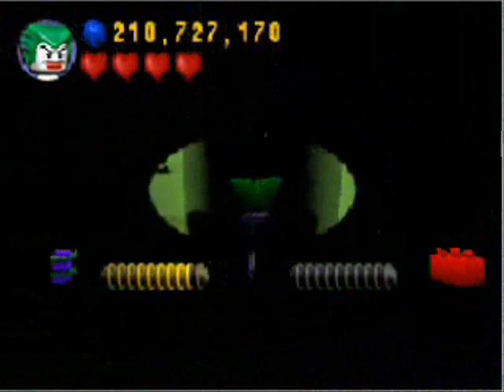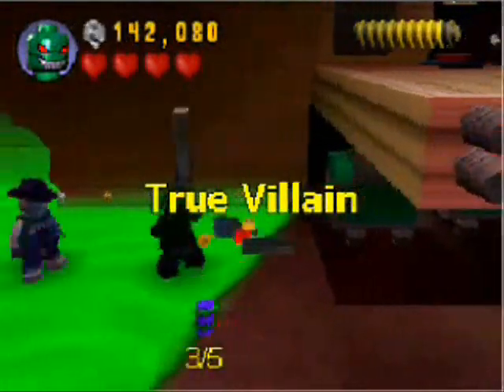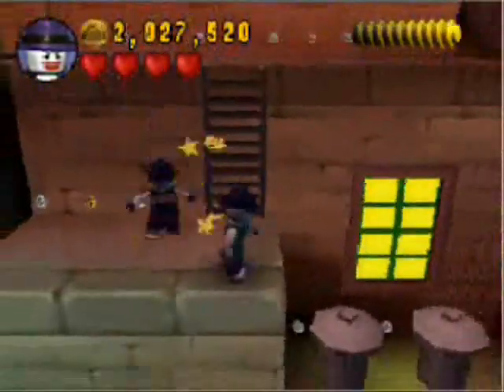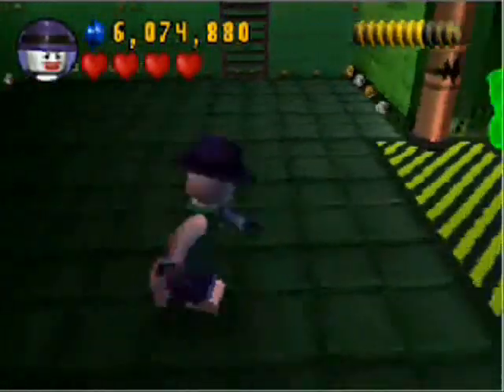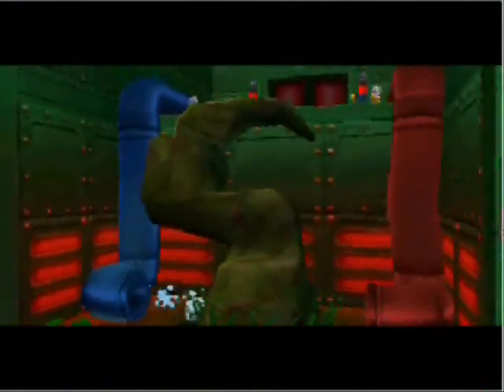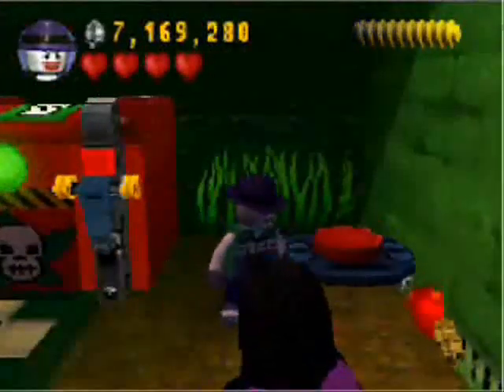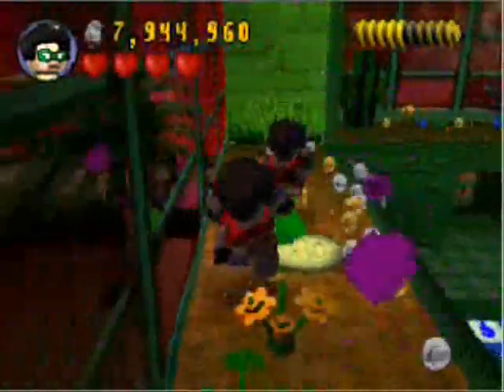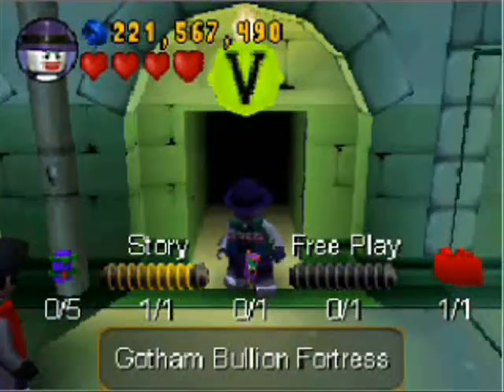Let's Freeplay Lego Batman (Villains) Part Three - But I'm Allergic To Pollen...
It makes me sneeze. :c

In this video, an appropriate title that Youtube does not censor by trying to keep the video from uploading. :)

Intro music by Youtuber Krys$hun. Check out his channel for more audio delights.